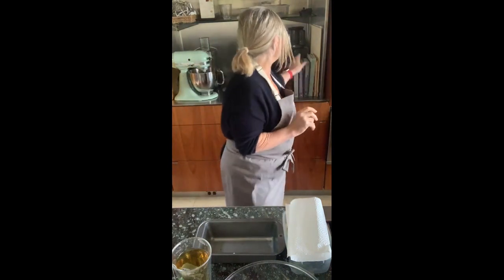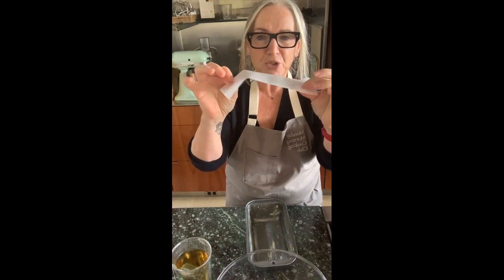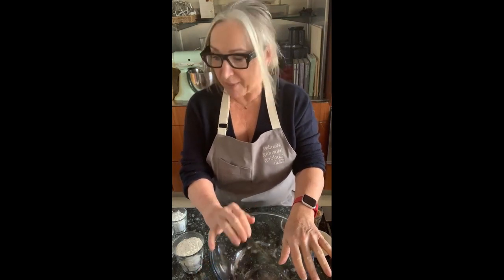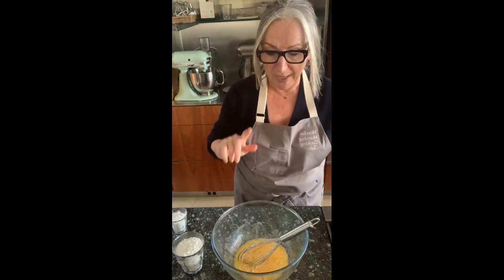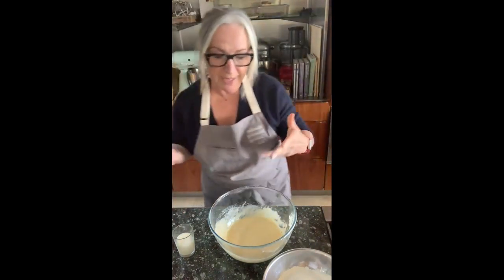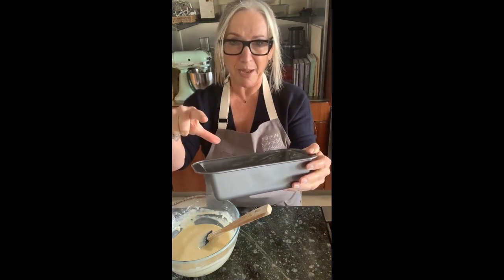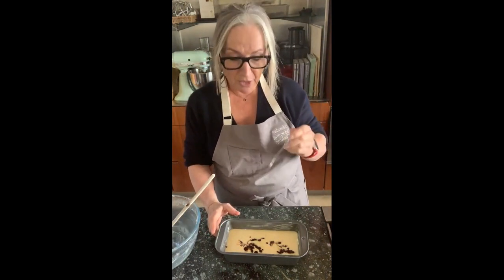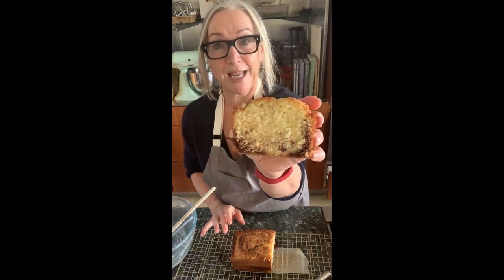Cinnamon Swirl Loaf Cake | Super Delicious & Comforting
Snuggle up with this easy and delicious Cinnamon Swirl Cake recipe. A wonderful treat to enjoy in the cooler months.

115 g (3/4 cup) self-raising flour
40 g (2 tablespoons) cornflour*
150 g (2/3 cup) caster sugar
2 eggs
90 ml (1/3 cup + 2 teaspoons) oil
60 ml (1/4 cup) OJ or milk
1 teaspoon vanilla extract
Cinnamon swirl
30 g (1 tablespoon + 2 teaspoon) butter
40 g (2 tablespoons) brown sugar
1 tablespoon ground cinnamon

*or 40g vanilla pudding

AND ALSO
Preheat oven to 180C
1 loaf tin
Baking paper
1 large mixing bowl
whisk
Spatula
Small microwave safe bowl
or small saucepan
Fork
Cake rack

Bake around 40 minutes (check it at 30!)